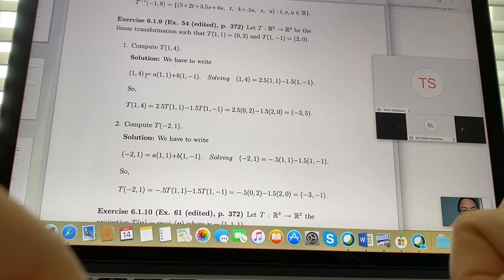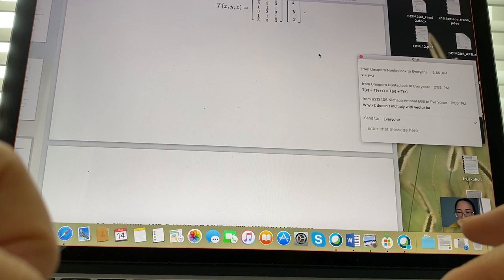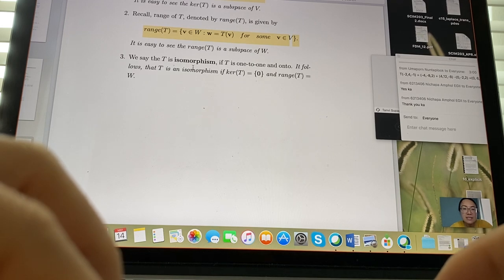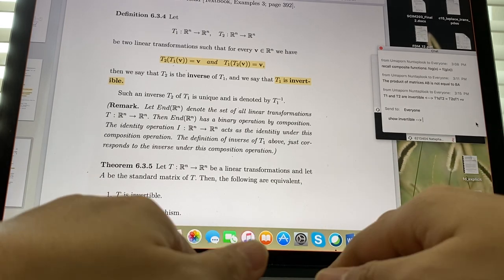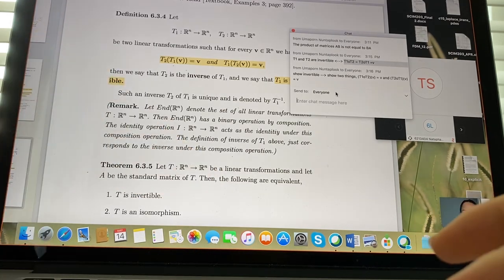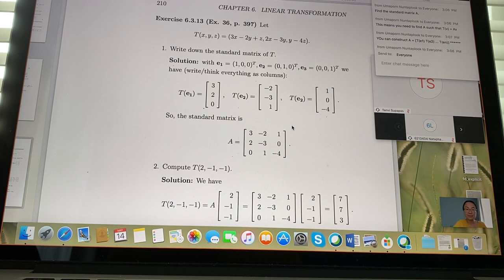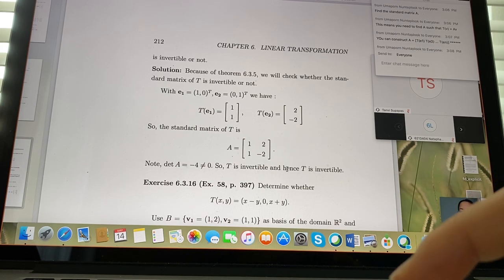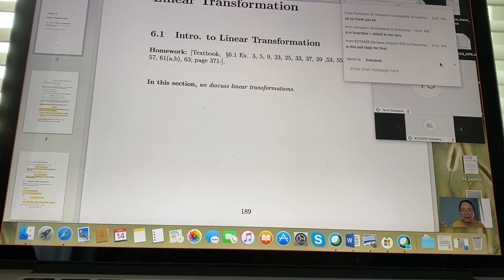SCMA102 (14/5/2020)_2/2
2/2 Linear Transformation